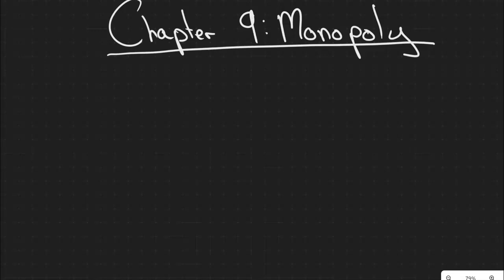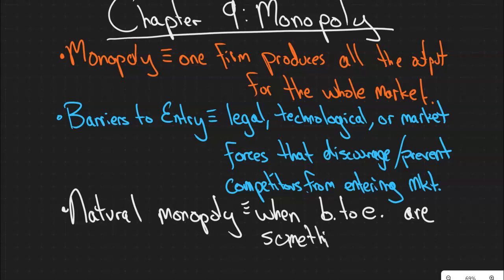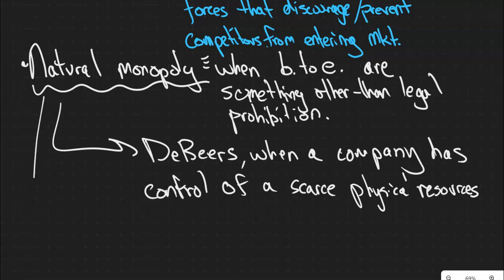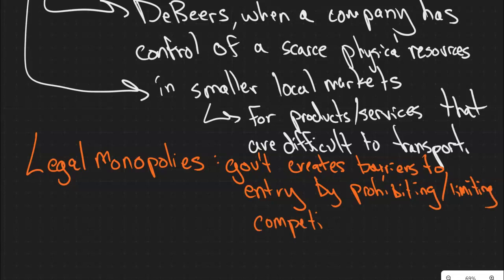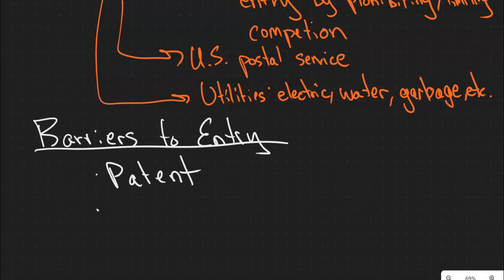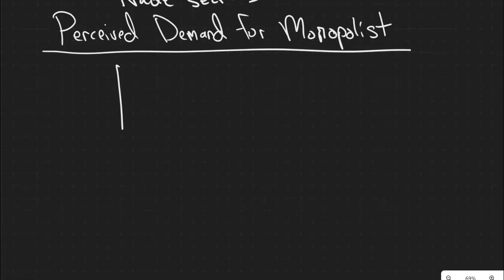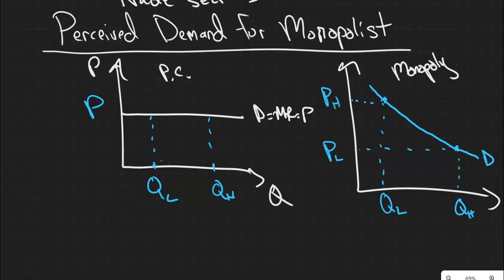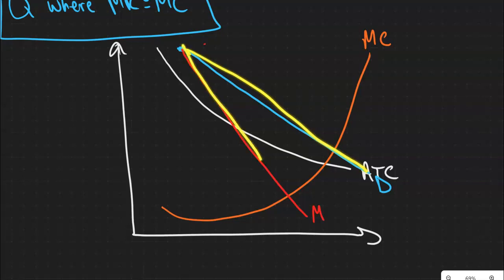9. Monopolies | What are they? Why are they price-takers? How do they profit maximize?